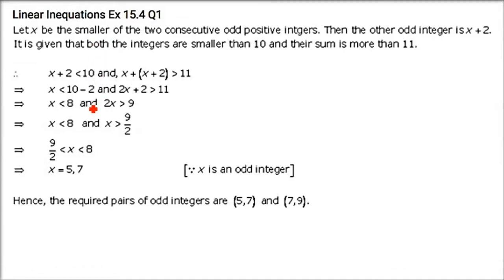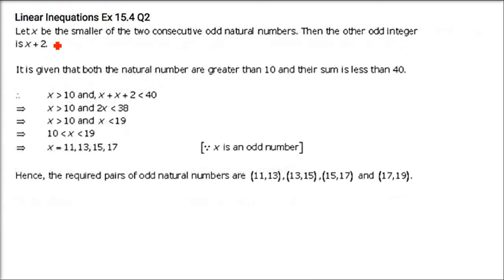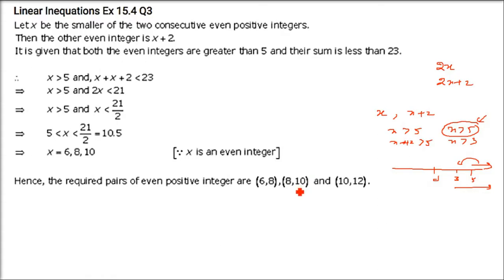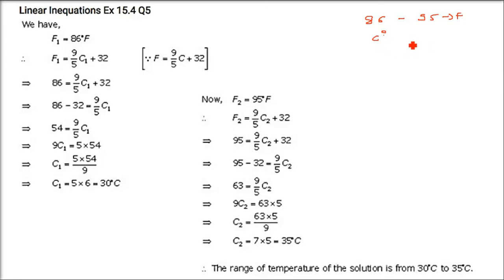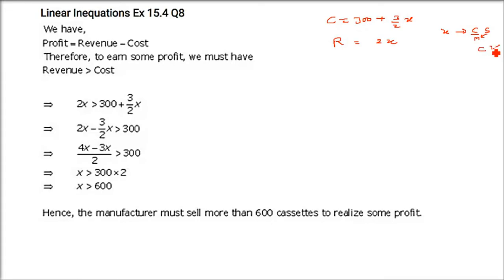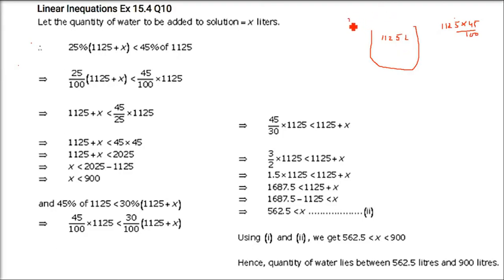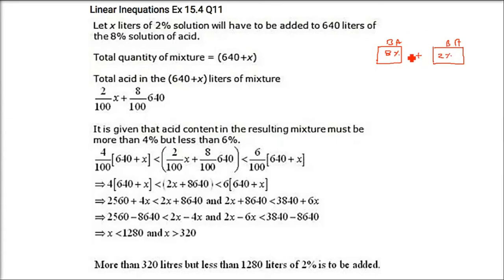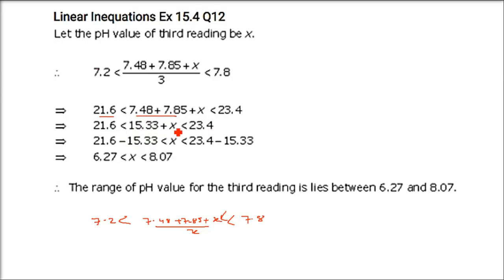RD SHARMA SOLUTIONS CLASS 11 CHAPTER 15 Linear Inequations Ex 15.4